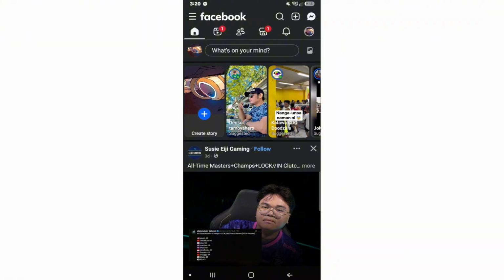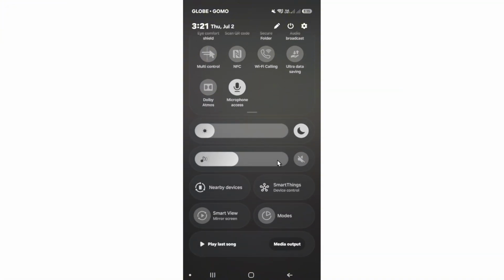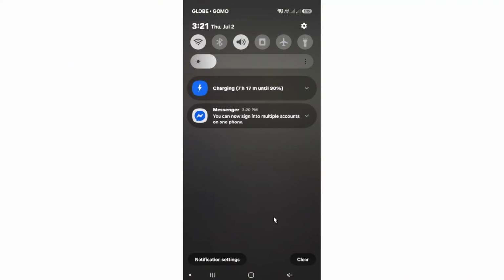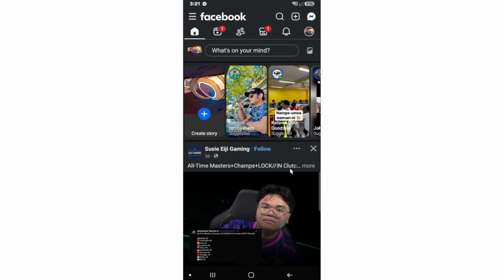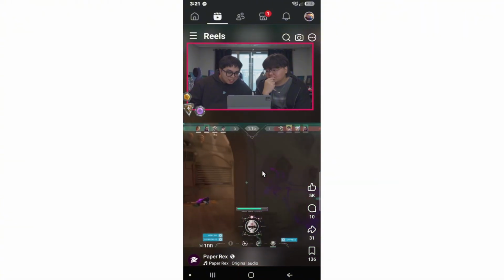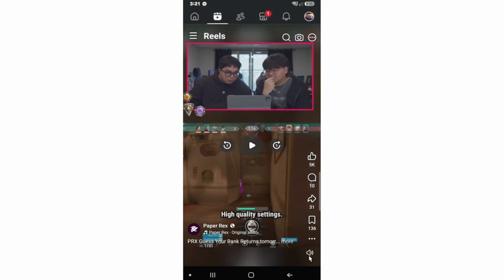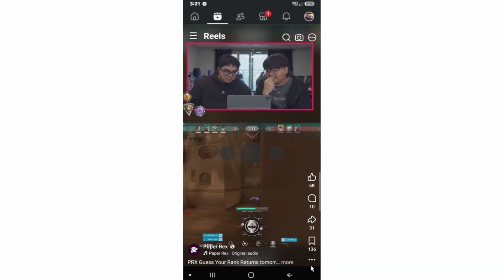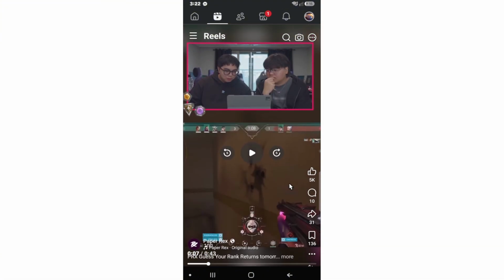How To Fix Facebook Sound Problem (Full Guide 2026)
How To Fix Facebook Sound Problem

In this video, I will show you how to fix Facebook sound problems. If Facebook videos, Reels, Stories, or live streams have no audio or the sound keeps cutting out, this guide will help you troubleshoot the issue. Audio problems can be caused by muted settings, Bluetooth devices, app glitches, outdated software, media permissions, or temporary Facebook issues. This tutorial covers several troubleshooting methods to restore sound on Facebook across Android, iPhone, and desktop devices.

00:00 Introduction
00:10 Fix Facebook Sound Problem